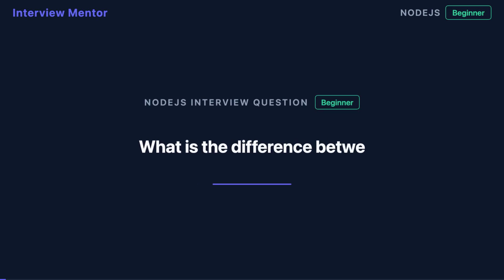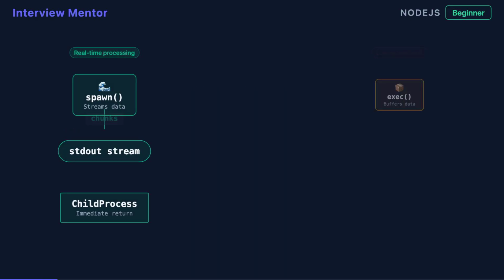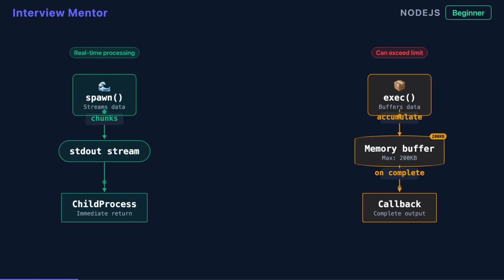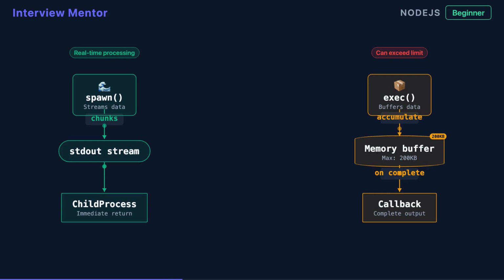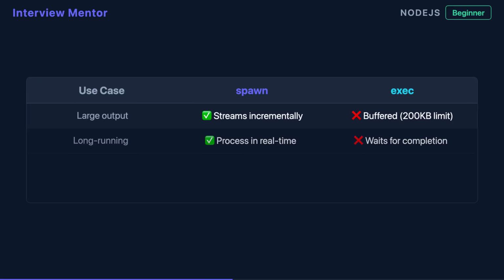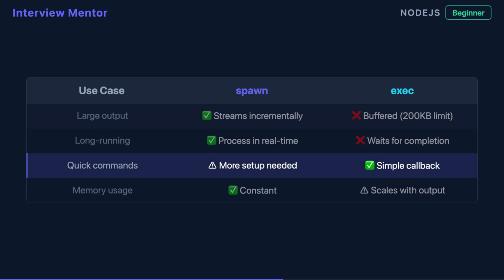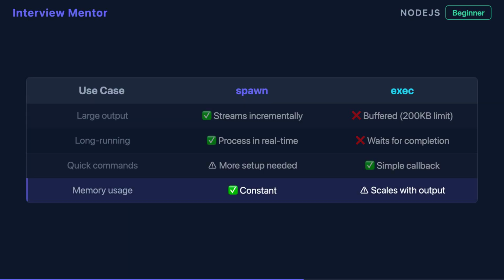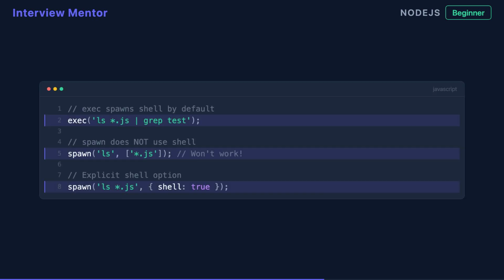Node.js spawn vs exec: Don't Crash Your App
Learn the critical differences between spawn and exec in Node.js. Understand when to use streaming vs buffering, how maxBuffer limits work, and avoid common pitfalls that crash production apps.